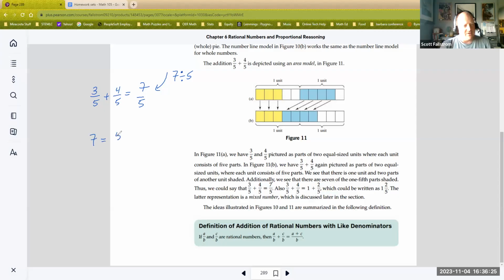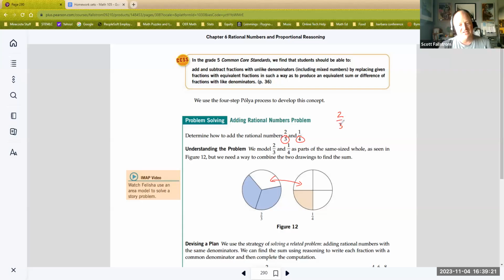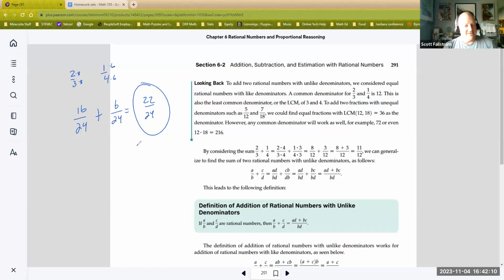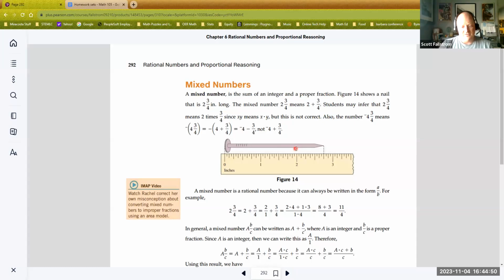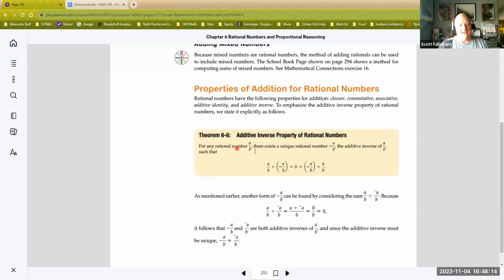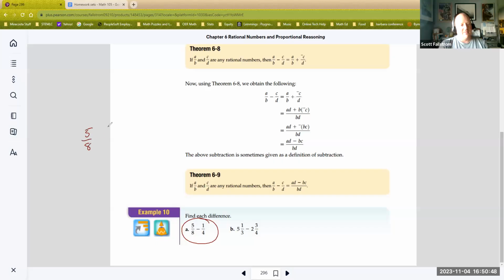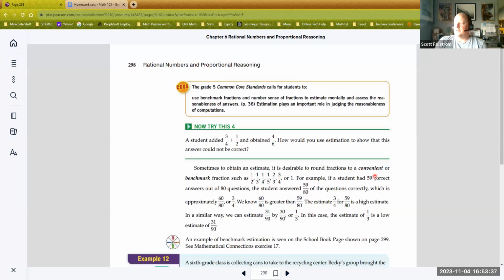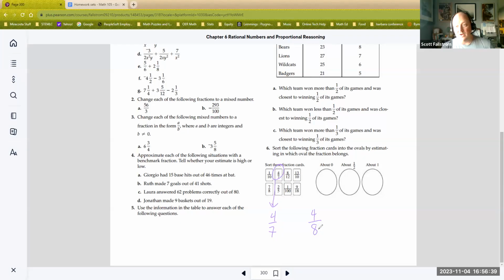Section 6.2 - Main content (Part 2)